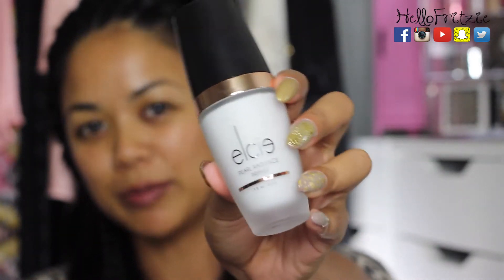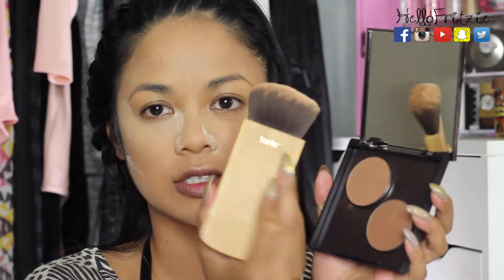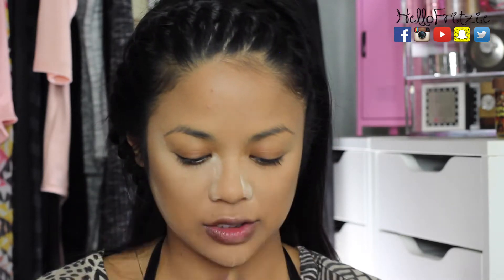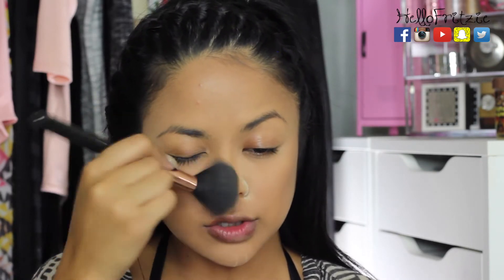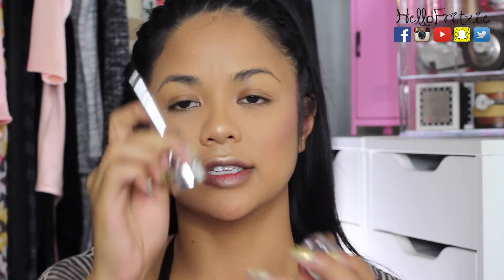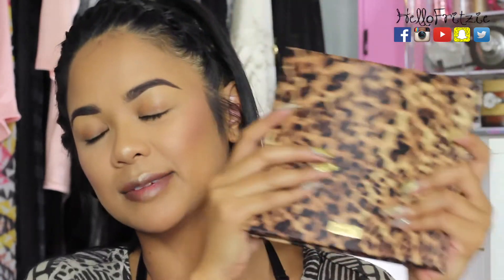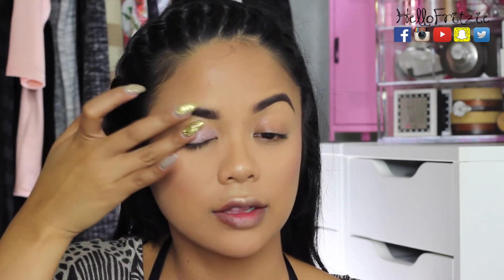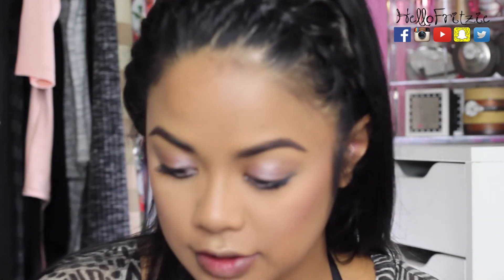THAT NEW NEW ep.2 | FRITZIE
ELCIE cosmetics
-pearl radiance primer
-micro silque foundation in butterscotch

SIGMA BEAUTY
-3dhd foundation brush
-tapered highlighter brush

-ka brow

-bare eye pencil

-metallic eye shadows

-amore matte metallic lip creme

ARDENCY INN
-MONSTER BIG mascara

-kathleen lights highlighter
-complicated contour powder

-pow wow powders blushers

-fearless palette

SNAP me on SNAPCHAT @hellofritzie
LIKE me on FACEBOOK

my favorite hair
LUXURY FOR PRINCESS
code: HELLOFRITZIE
22” 260g jetblack

my favorite shoes
LOLASHOETIQUE

Vanity planet
Spin for perfect skin
code: fritz
Body analyzer1
Code: fritzfit

my favorite nails
NAILHUR

my favorite brushes
SIGMA BEAUTY